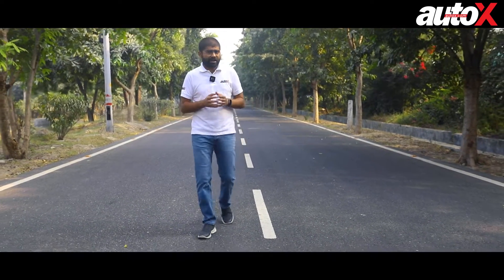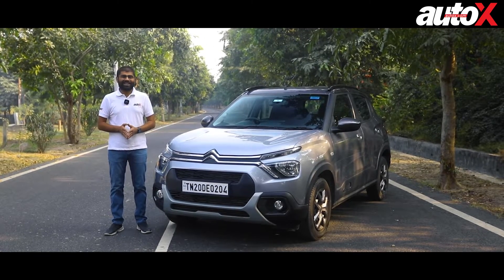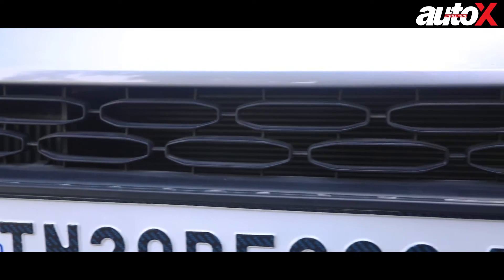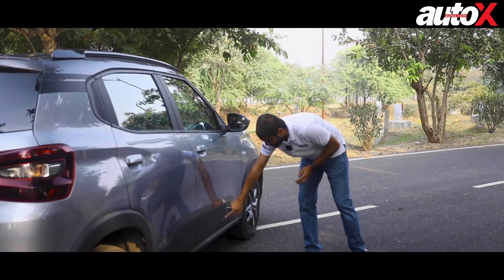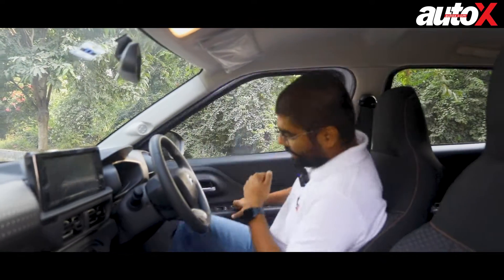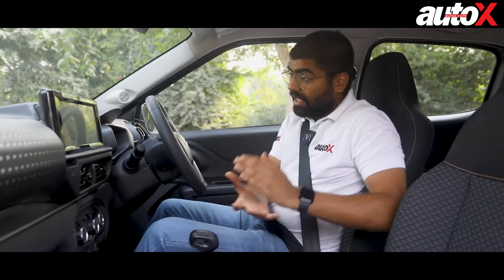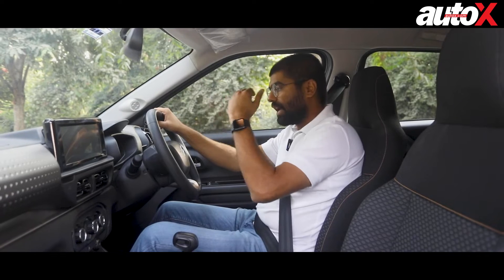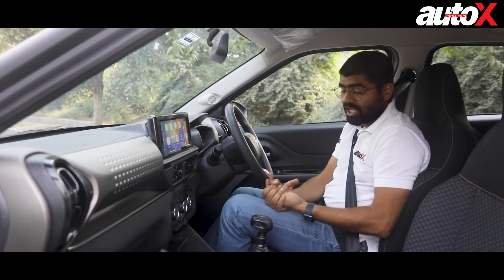Citroen C3 Turbo Petrol Review | Can it spice up the C3? | autoX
The Citroen C3 burst onto the scene as a quirky small car but couldn’t really have the same impact as its rivals on the minds of the Indian automotive audience. Citroen’s answer to that is to plonk in a turbo-petrol engine in the C3 and make its smiles-to-miles ratio go through the roof. But, is that enough to bring it to the forefront in its hotly contested segment? We find out the answer to that question in this video.

Presenter: Dhruv Paliwal
Cinematographer: Sunil chauhan
Editor: Sumit Kumar

3) Citroen C5 Aircross vs Skoda Superb: SUV or Sedan, which one does comfort & luxury better? | autoX
4) Citroen C5 Aircross - Can the French SUV strike gold with Indian customers? | First Drive | autoX